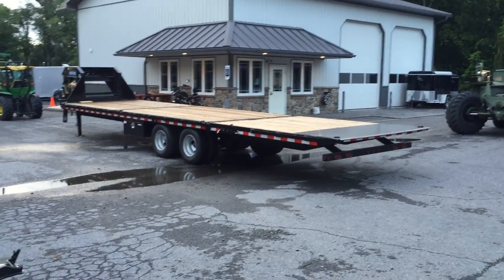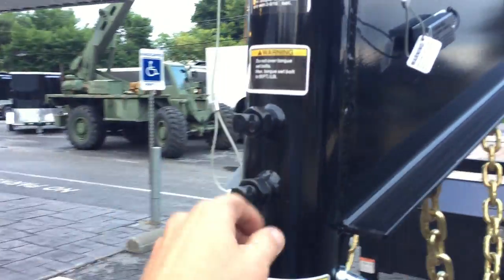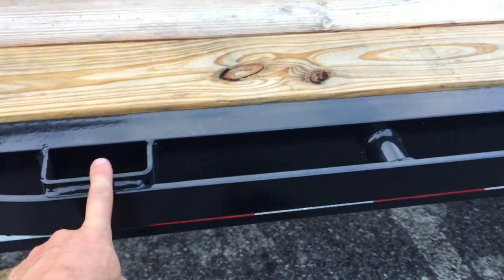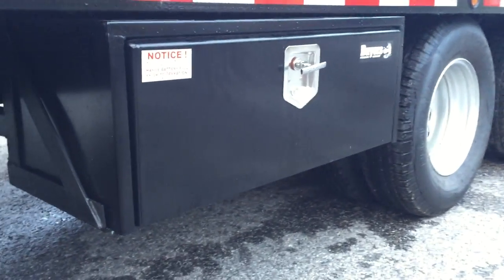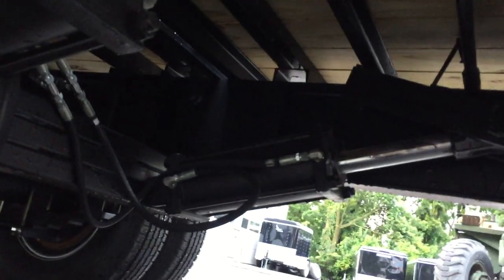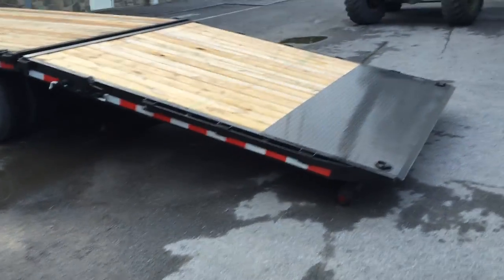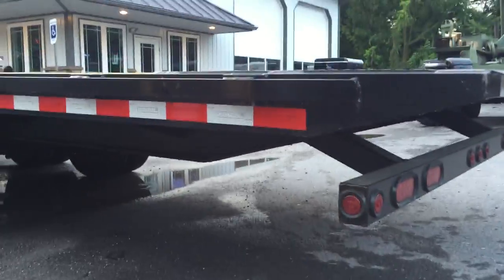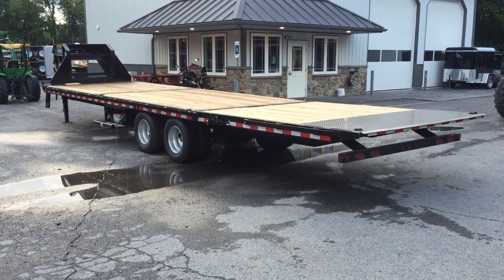Sure Trac Deckover Flatbed 102x32' 22K Hydraulic Dovetail Dual Tandem Trailer ST1022210LPDO2A-GN-225